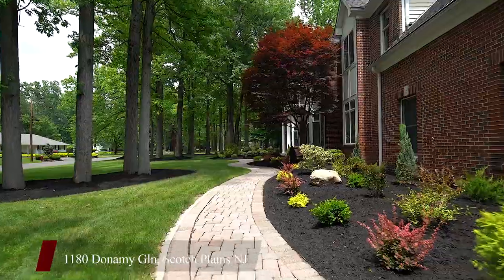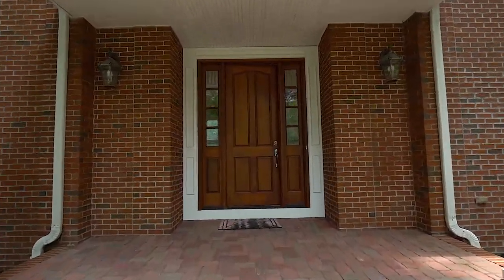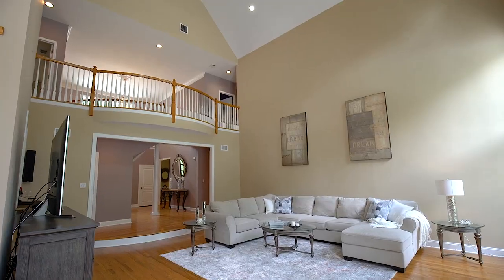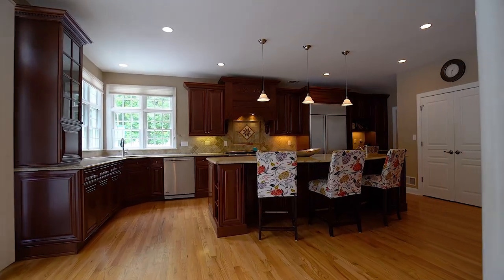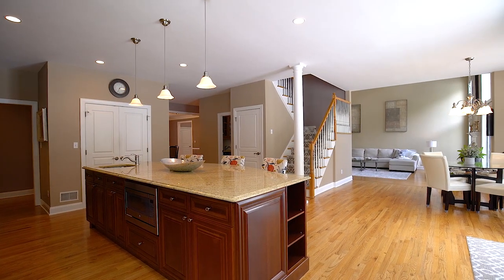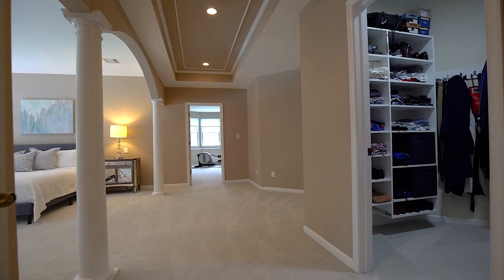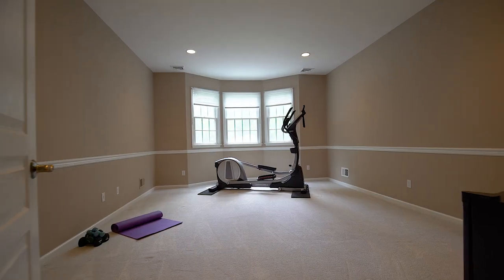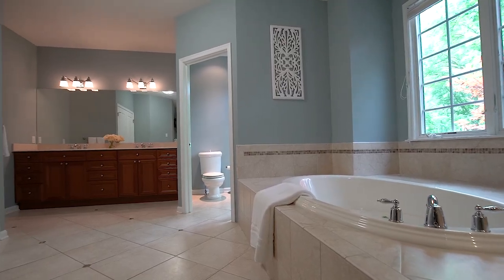1180 Donamy Glen, Scotch Plains, NJ